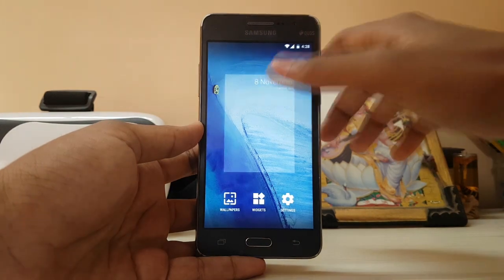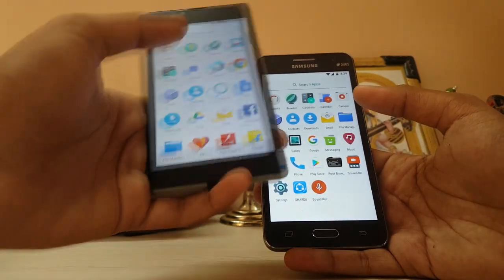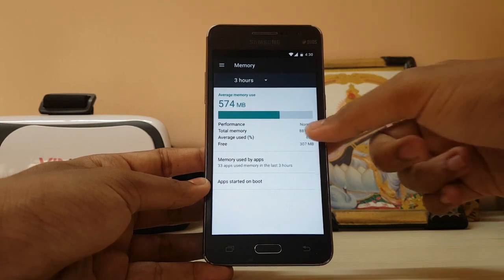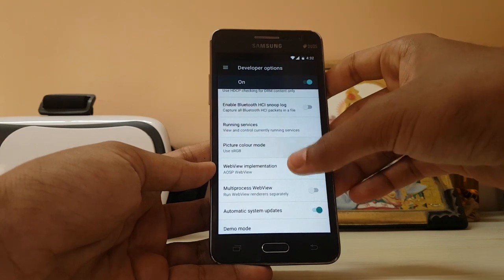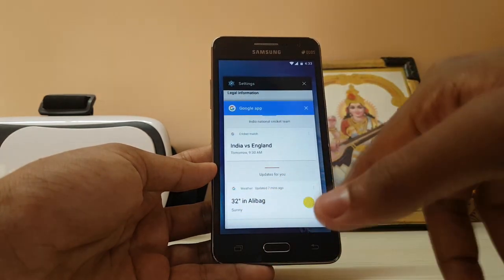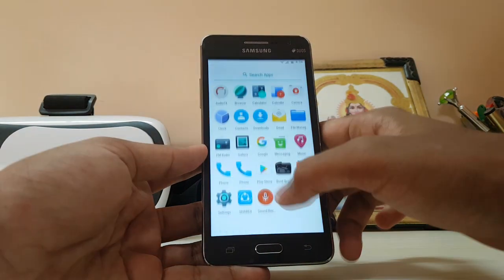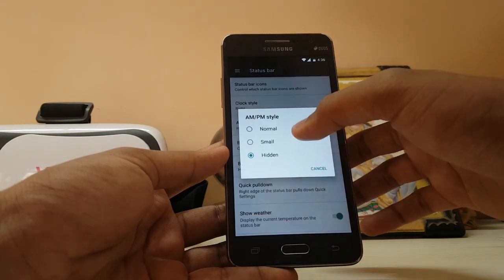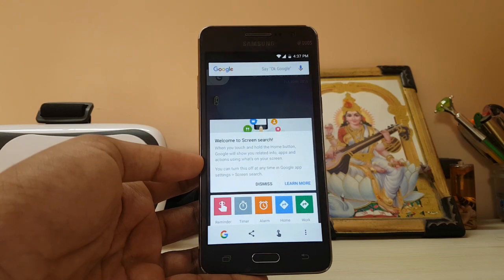Android 7.1 Nougat (CM 14.1) on Galaxy Grand Prime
Finally we are getting more closer to google pixel like experience.

Tag me using hashtag Tech school